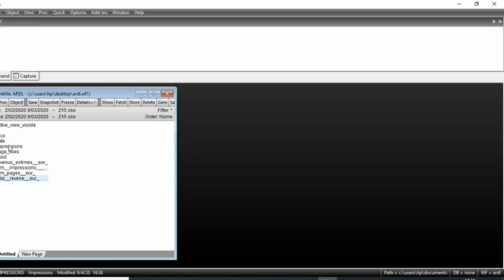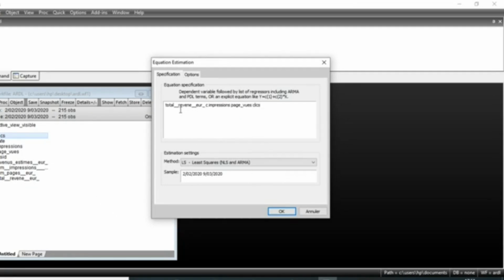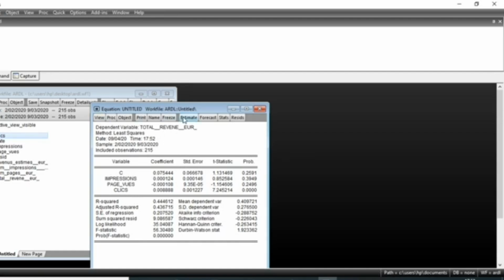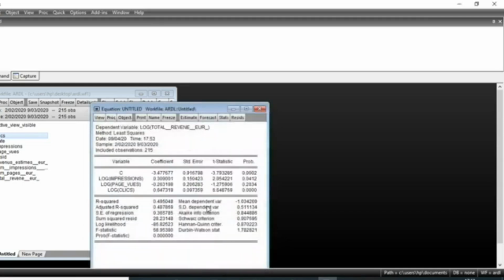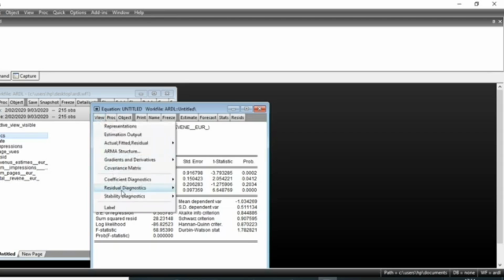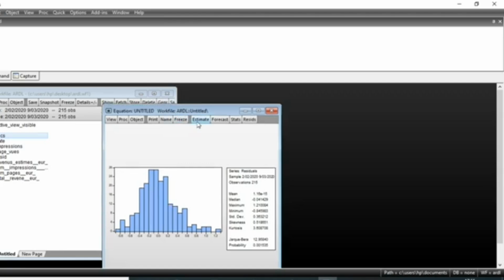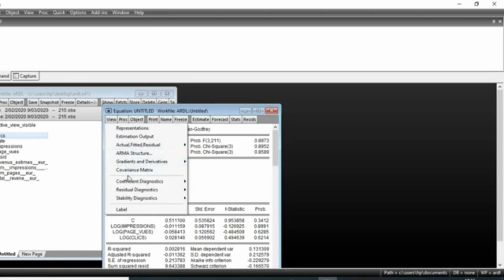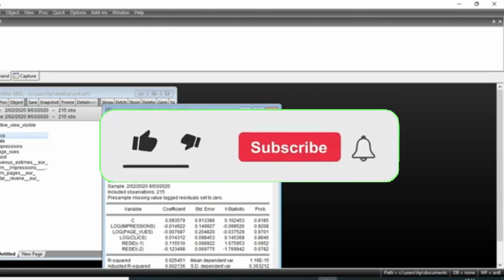Econometrics: Running Linear Regression in Eviews Step-by-Step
In this video, we guide you through running a linear regression analysis using Eviews, a powerful econometric software. Learn the essential steps to input data, perform the regression, and interpret the results effectively. Perfect for students and professionals looking to enhance their econometric skills.

2)-if you are a fan of video games do not hesitate to go to Instant Gaming via the